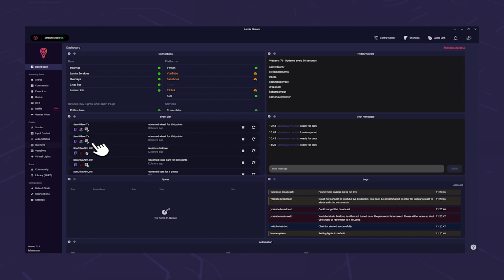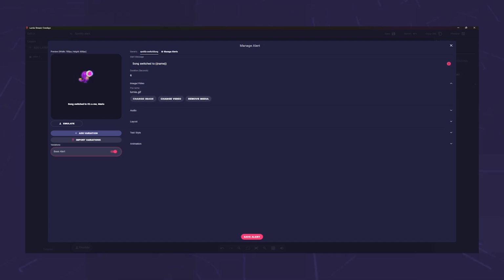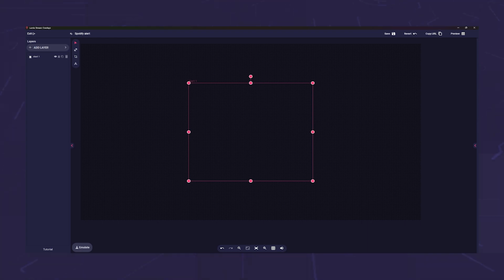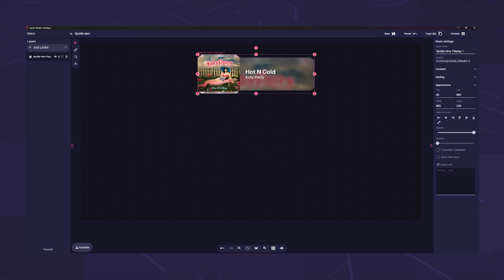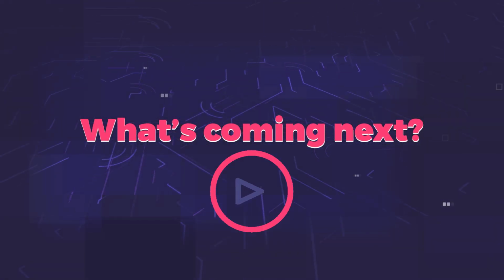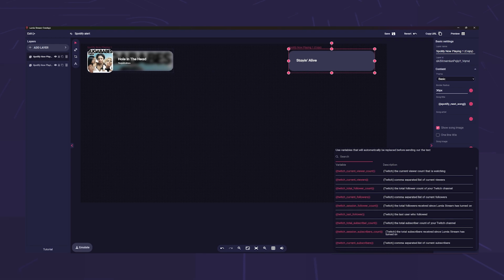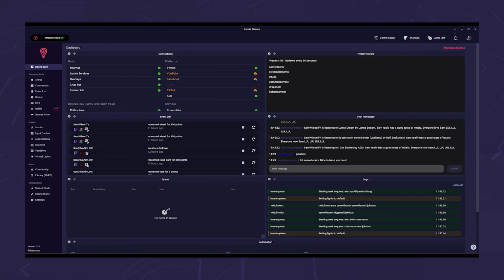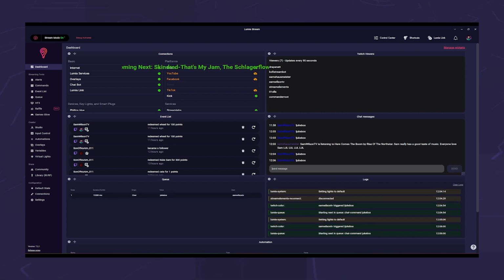Enhance Your Stream Experience: Spotify & YouTube Music Widgets on Lumia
Discover the untapped potential of Lumia Stream combined with Spotify and YouTube Music. Learn how to level up your stream with captivating widgets, including dynamic song alerts and playlist previews. Dive into this tutorial to enhance your streaming experience and captivate your audience like never before.

00:00 Intro
00:50 Legacy Spotify/YT Music Alert via the Alert Box
02:44 Lumia Stream Spotify/YT Music widget
03:35 Autohide layer
04:11 Add Transitions to a layer
04:40 Show Next Song via the Spotify/YT Music widget
05:55 Show Queue on your screen
07:23 Outro

▬ Lumia Merch ▬▬▬▬▬▬▬▬▬▬▬▬▬▬▬

▬ Social Media ▬▬▬▬▬▬▬▬▬▬▬▬▬▬▬